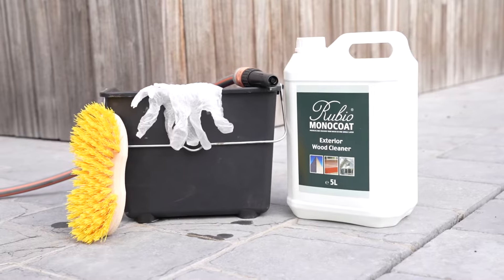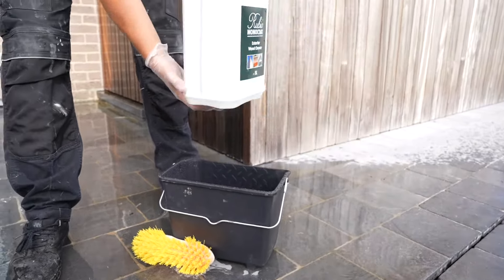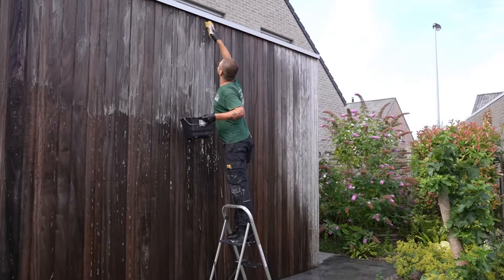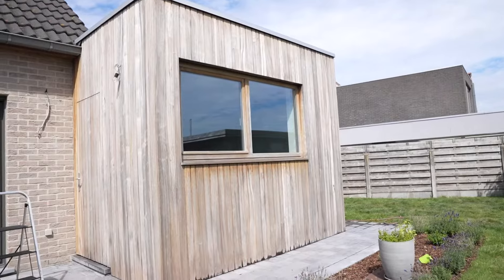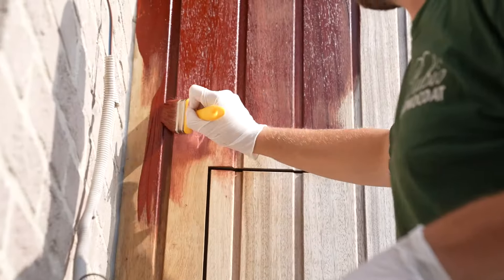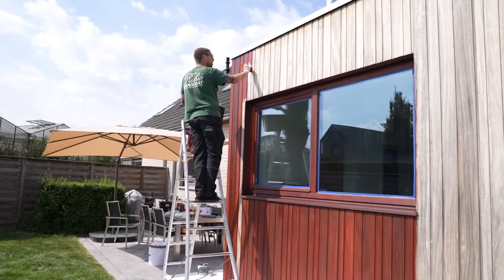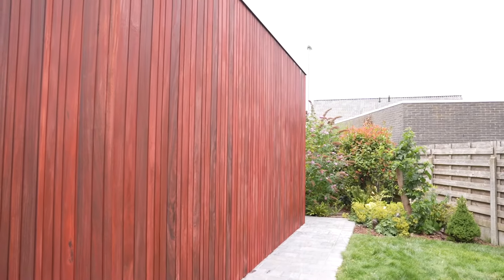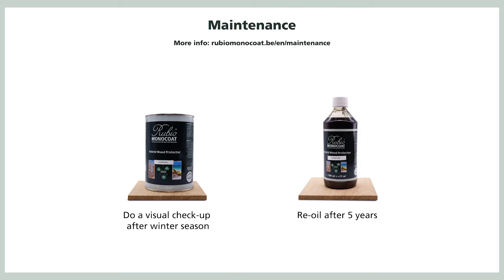How to oil your Cladding with the Hybrid Wood Protector | Rubio Monocoat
Rubio Monocoat Hybrid Wood Protector is a genuine ‘monocoat’, suitable for coloring and protecting almost all exterior wood in 1 single layer. The oil protects wooden façades, patios, shutters, portals, garden furniture, pontoons, etc. from discolouration and weathering. The easy application and maintenance makes this oil an exceptionally user-friendly product.

- Available in 12 contemporary wood colours and 8 trendy pop colours
- Certified as Toy Safe

Chapters
00:00 Preparation
00:56 Apply the oil
02:03 Maintenance